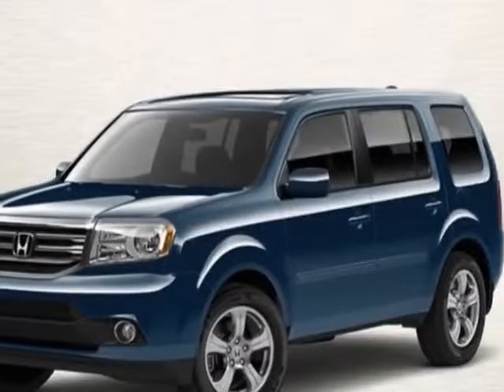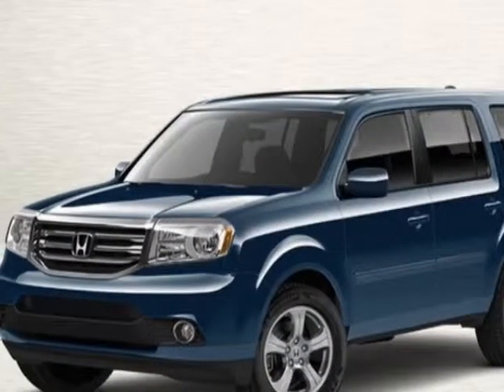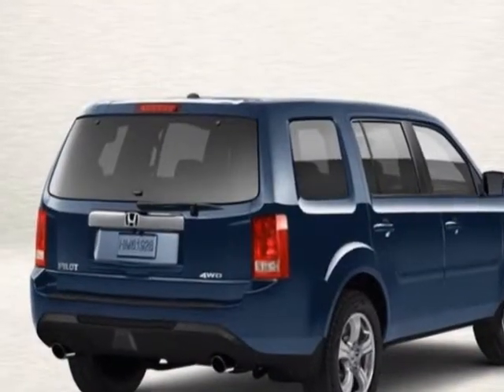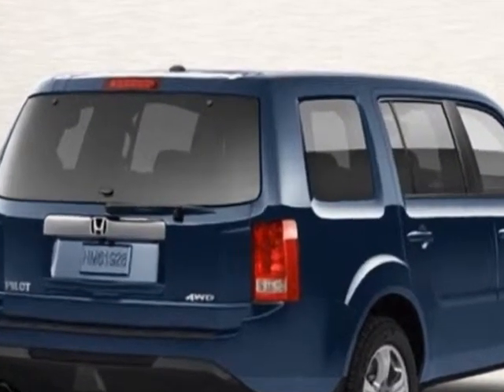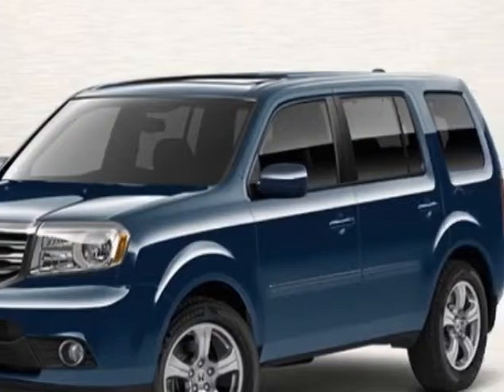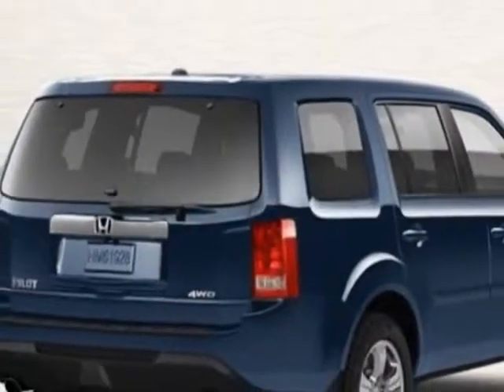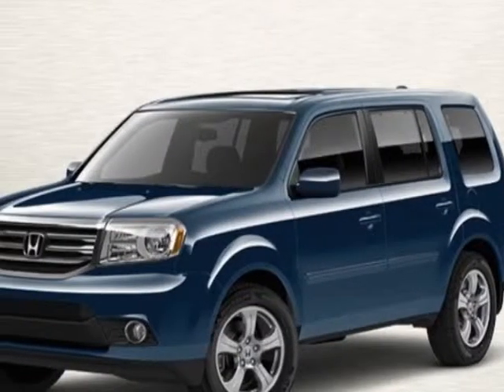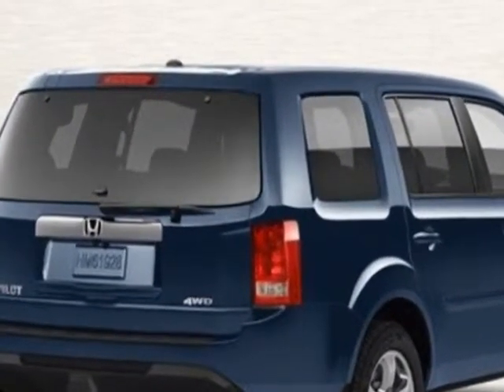2013 Honda Pilot 4WD 4dr EX-L SUV - Fort Wayne, IN